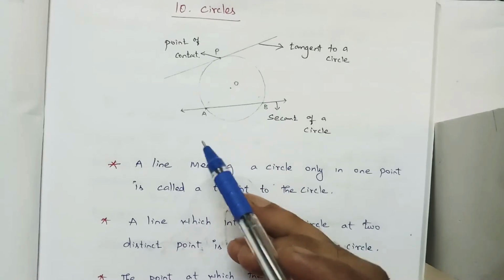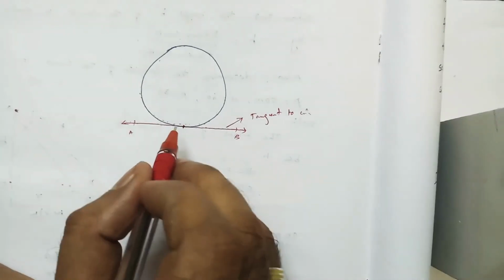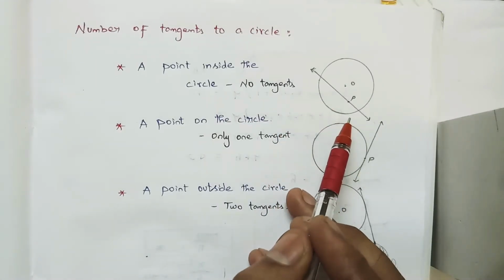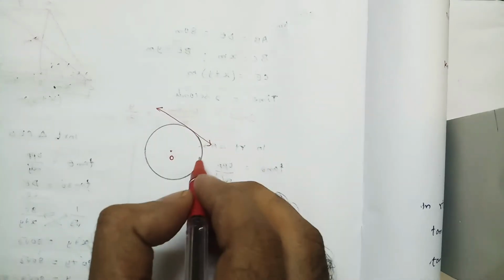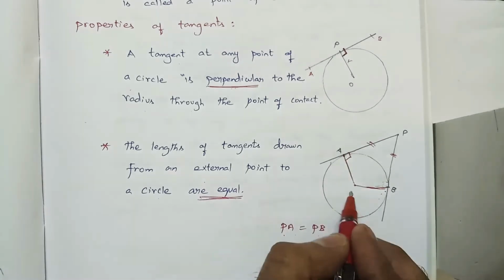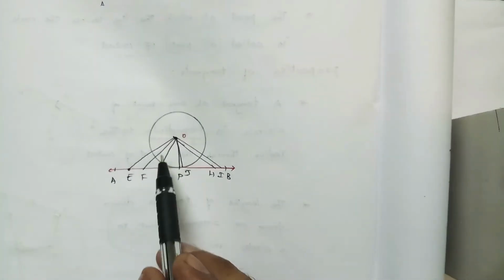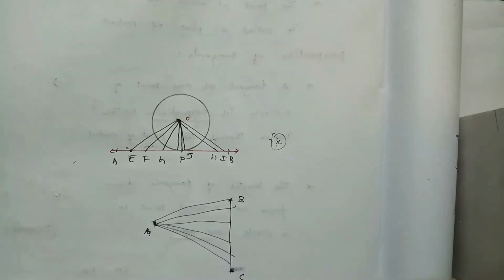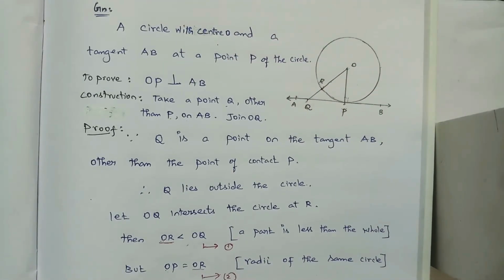Introduction to Circles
Grade - 10
Subject - Maths
Ch: 10 - Introduction to Circles
Part - 01
Date - 10.11.20
Day - Tuesday